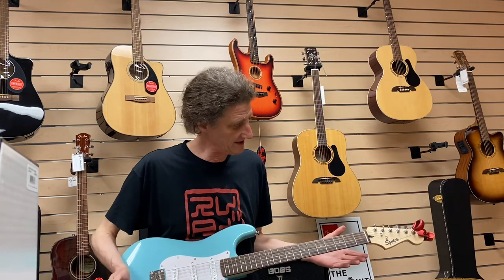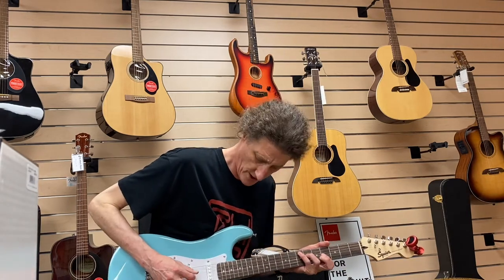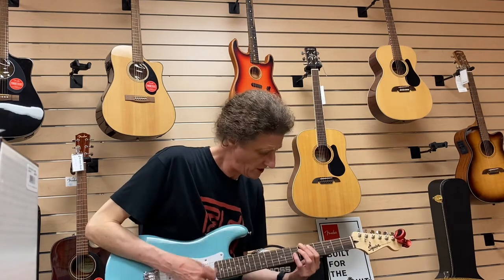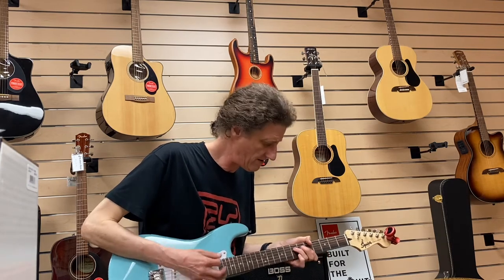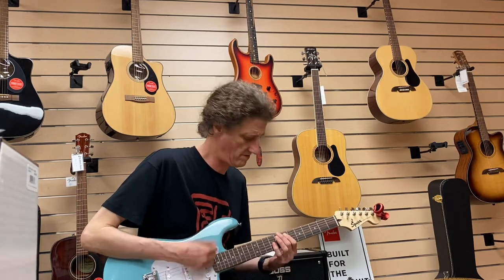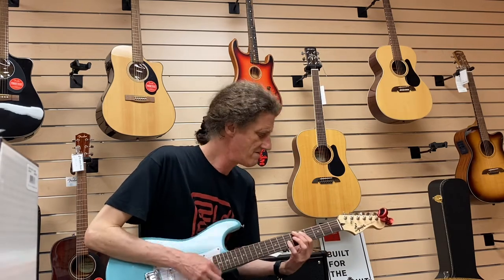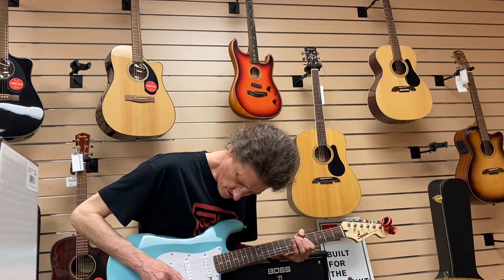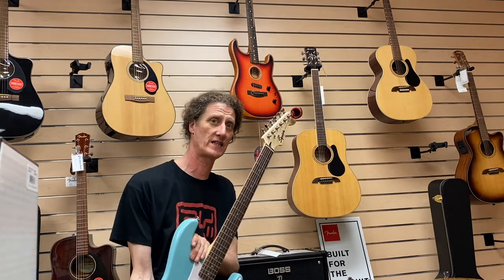Squire Bullet Stratocaster 2022 by Fender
Designed for players seeking an affordable, stylish and versatile instrument, the Bullet® Stratocaster® HT sports the classic looks and tone that made the Strat® one of the most popular guitars of all time. Highlights include a thin and lightweight body, an easy-to-play “C”-shaped neck profile, three single-coil pickups with five-way switching for sonic variety, and a hardtail bridge for reliable tuning stability.